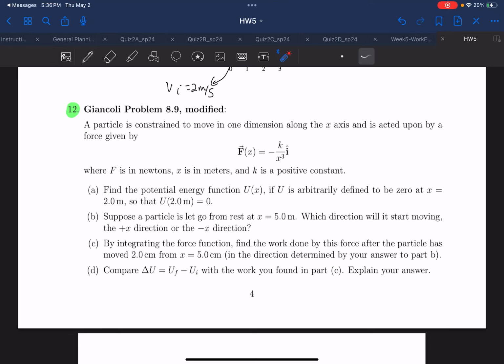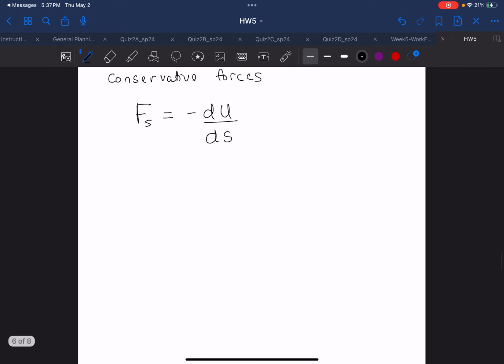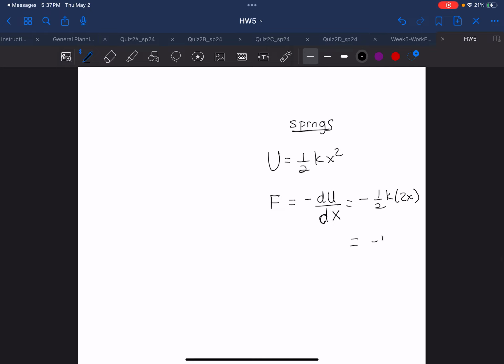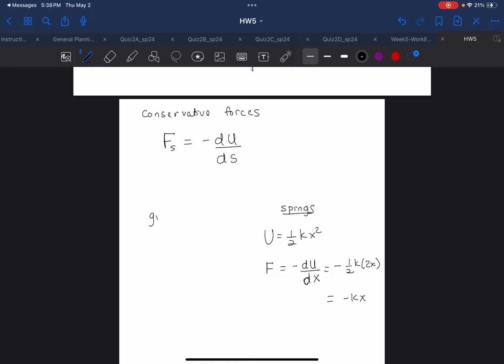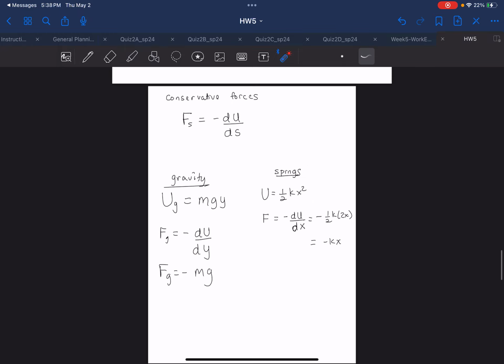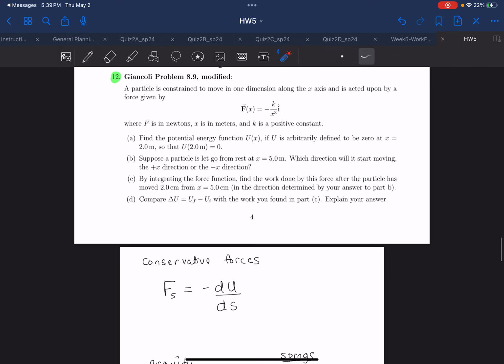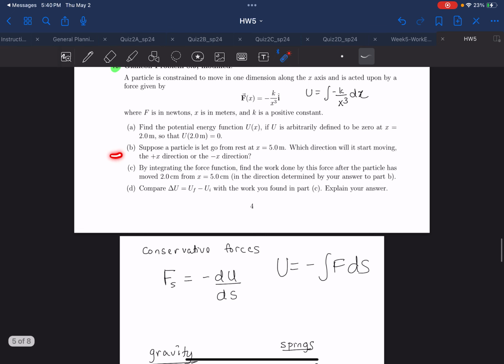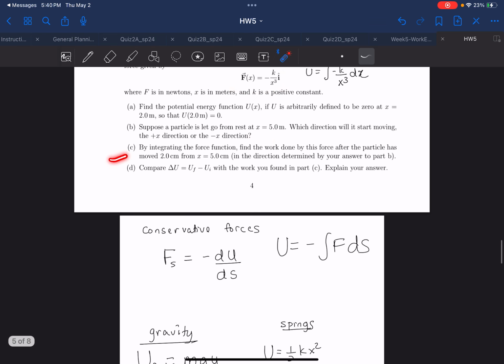HW5 Prob12 Hints